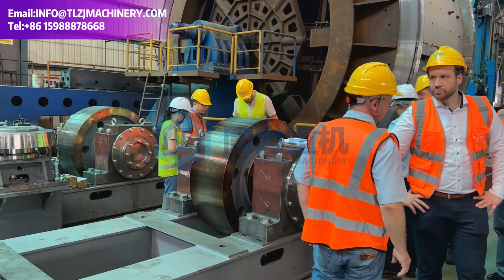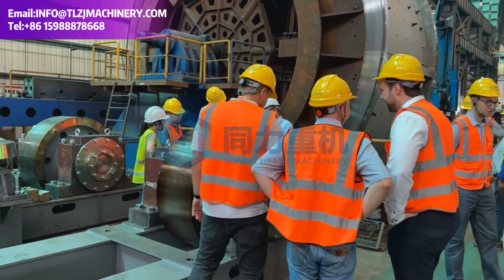Rotary Kiln Trunnion Wheel Support Roller Assembly Cement Clinker Calcination Waste Incineration.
In big rotary kilns used for making cement clinker or burning waste, there’s a key part that keeps everything steady: the trunnion wheel support roller assembly. This set of parts might not be the flashiest, but without it, the kiln couldn’t spin or work at all.

Let’s break it down. The trunnion wheels are like big, strong metal discs—heavy and thick, made to hold huge weights. They’re attached to the outside of the kiln, near its ends. The support rollers are like sturdy metal wheels on the ground, sitting under the trunnion wheels. When the kiln spins, the trunnion wheels roll on top of the support rollers, kind of like a train wheel rolling on tracks.​
Why does this matter? Rotary kilns are massive—some are 60 meters long and weigh hundreds of tons. When they spin (even slowly, just 1 or 2 turns a minute), they need something to hold them up without stopping the movement. The trunnion wheels and support rollers do exactly that. They carry the kiln’s weight, let it spin smoothly, and keep it from tipping over.​
For cement clinker calcination, the kiln gets super hot—over 1,400°C inside. The trunnion and support rollers have to handle not just the weight, but also the heat coming off the kiln. They’re made with special materials that don’t warp or melt, even when things get hot. This means the kiln can keep spinning steadily, turning limestone into clinker without any hiccups.​
In waste incineration kilns, it’s the same idea. These kilns burn trash at high temperatures, and they need to spin to mix the waste and burn it evenly. The trunnion wheel assembly keeps them stable, so the burning process stays consistent. No wobbling, no stopping—just steady rotation.​
Workers check these parts often. They make sure the support rollers are aligned right, so the trunnion wheels roll smoothly. They add grease to keep things from rubbing too much and wearing out. If these parts fail, the kiln stops, and production or waste burning grinds to a halt.​
So, while the rotary kiln does the heavy lifting of making clinker or burning waste, the trunnion wheel support roller assembly is the unsung hero. It keeps the kiln standing, spinning, and working like it should—day in, day out. Without it, even the best kiln couldn’t do its job.​